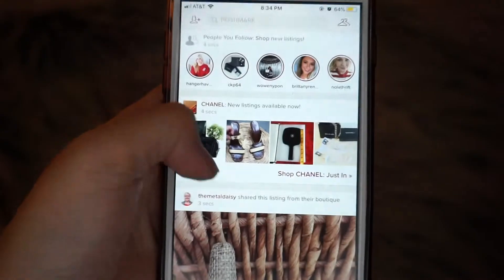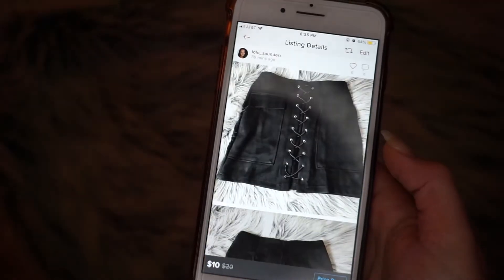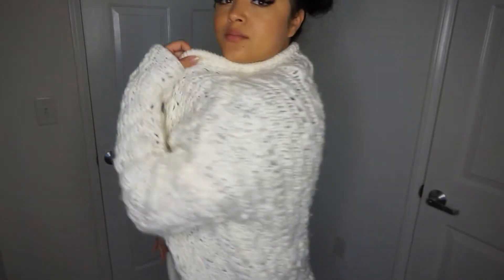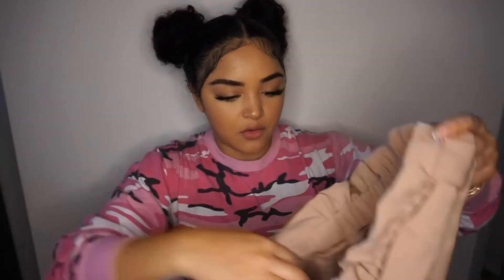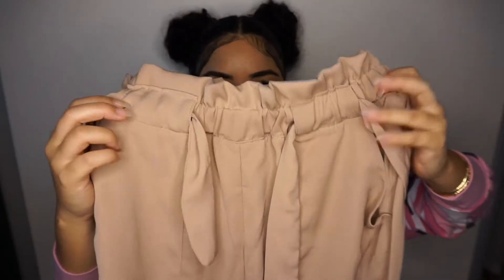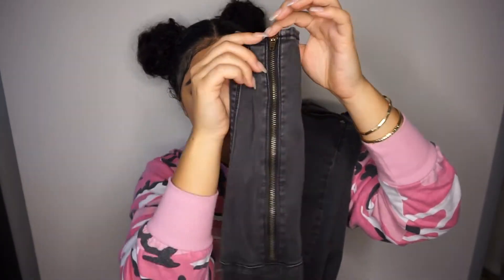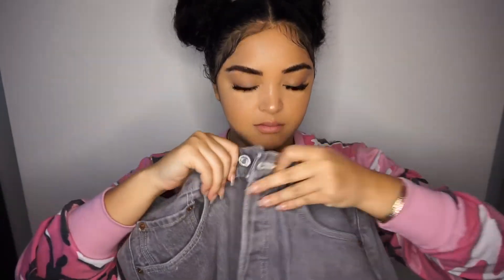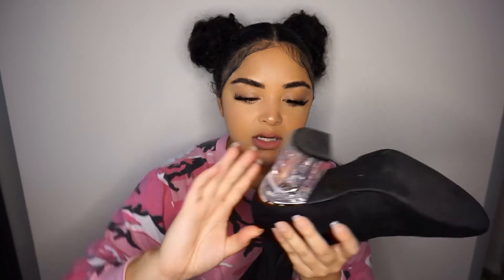How I Make Extra Cash in College! selling my custom denim| Poshmark - Lolo Saunders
Shop my closet: @lolo_saunders

My favorite makeup brushes/sponges code “LOLO” for discount!

My favorite Lashes Code “LOLOSAUNDERS”